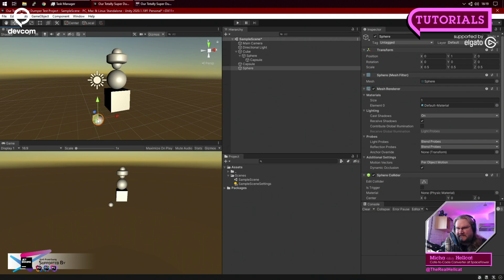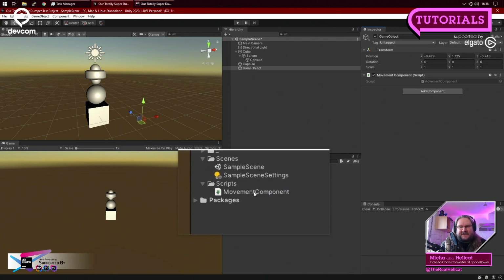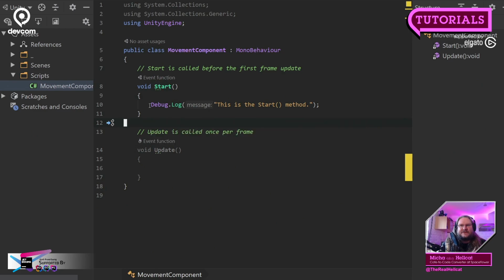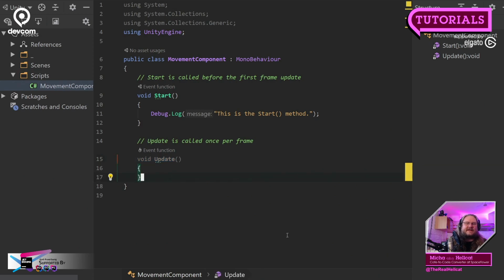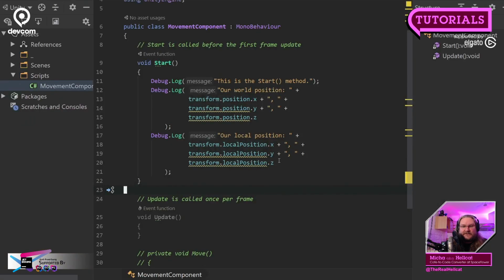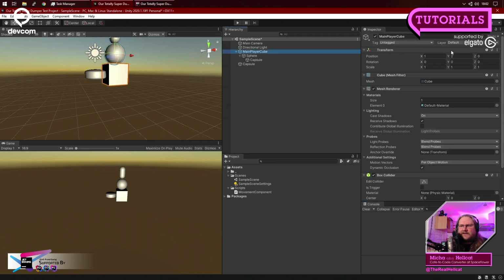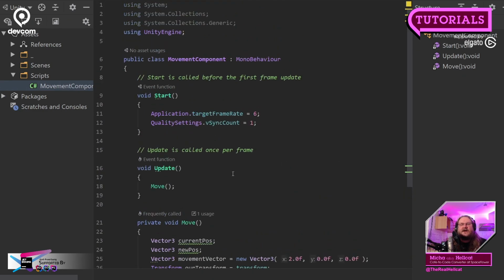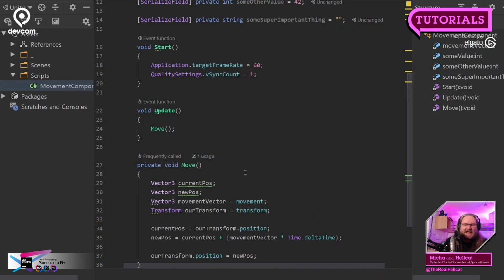C# in Unity | Devcom Tutorials with @TheRealHellcat (2/7)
We Switch it up! From this episode on for the rest of the season it's all about UNITY. Micha a.k.a. The Real Hellcat is sharing all of his knowledge, giving you tipps and tricks on how to master Unitiy in total.

on Thursdays at 4pm CET!